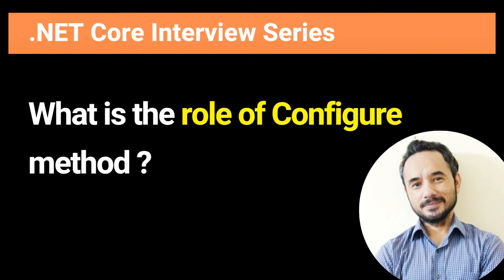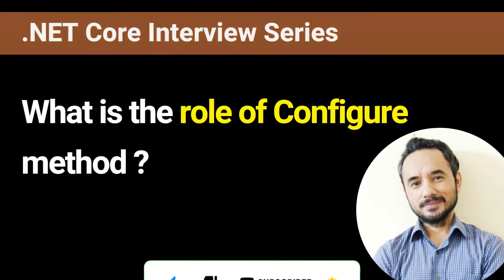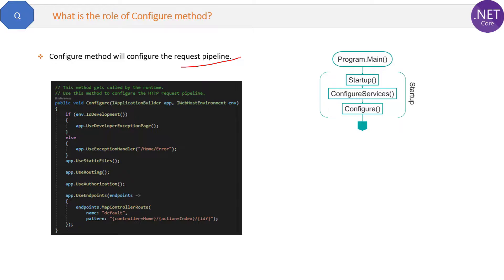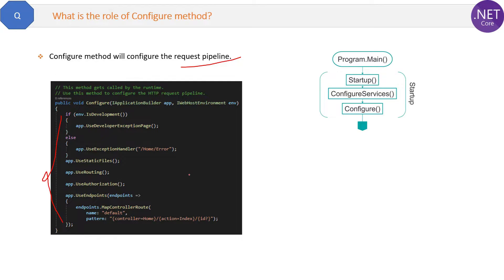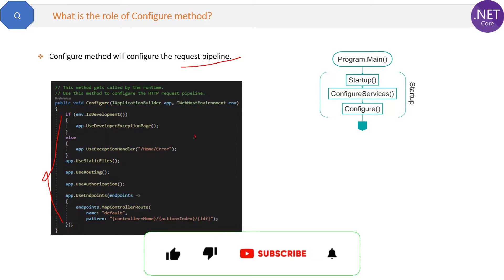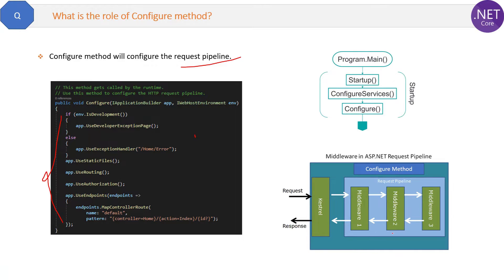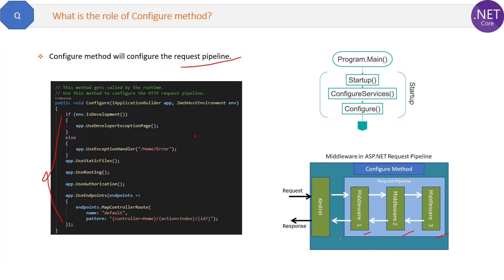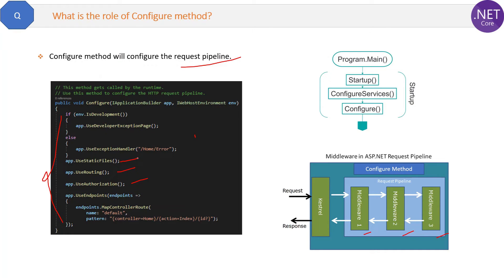What is the role of Configure method ?